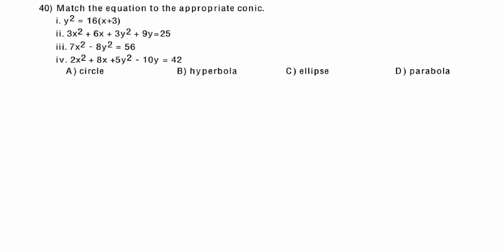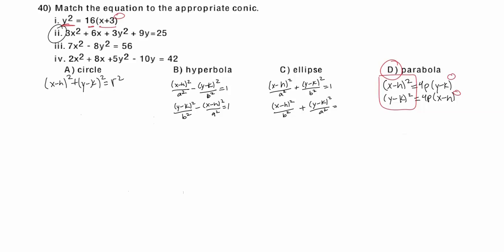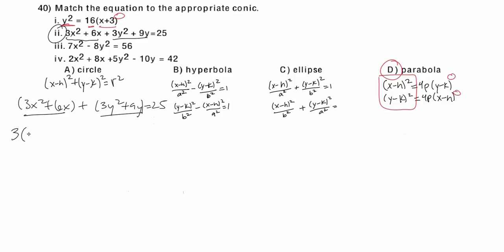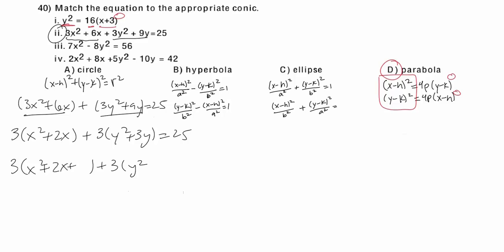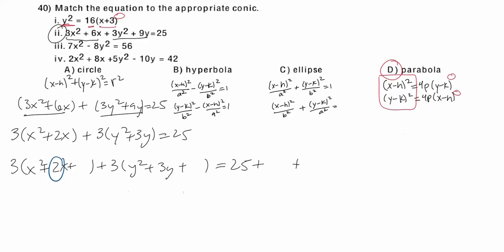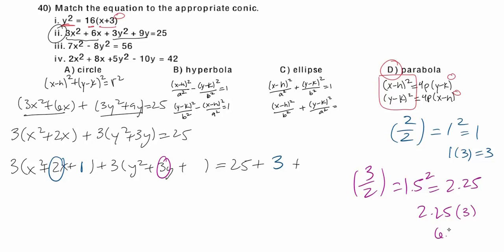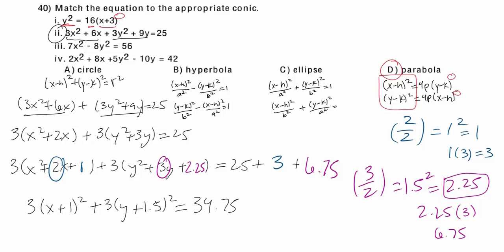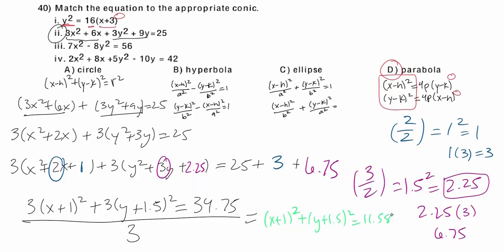MAC 1140 Final Exam Review Question 40 i and ii